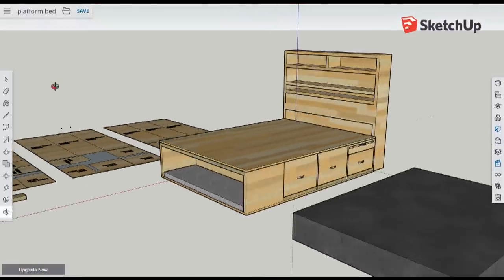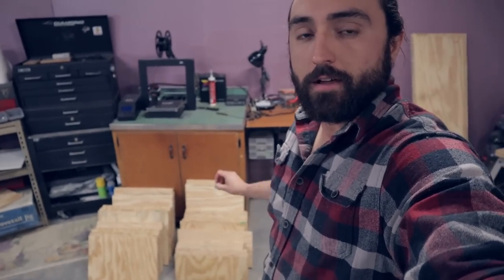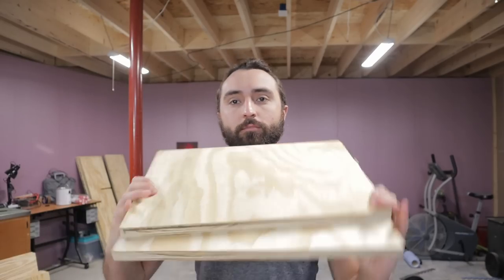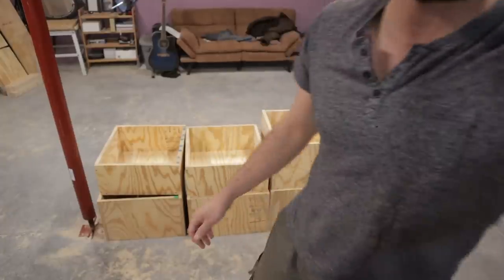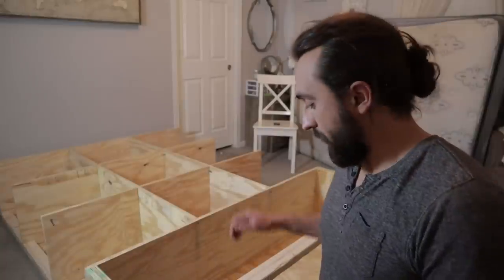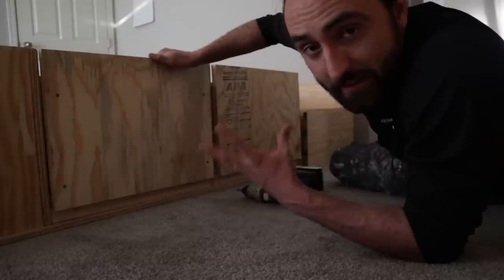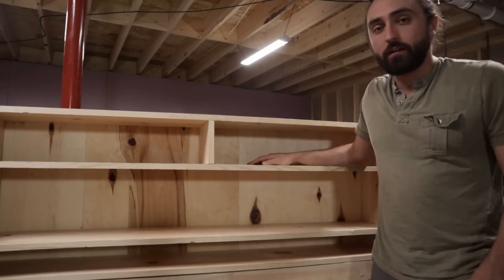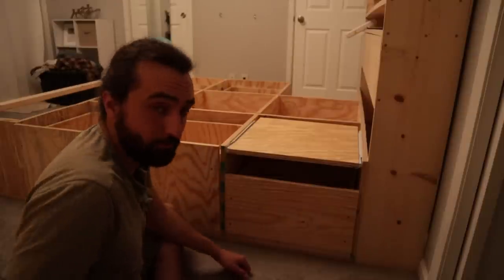Custom Storage Bed for Humans and Pets!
I designed and built a Queen-sized bed for our new house.  it has pull out drawers for storage underneath, pull out nightstands, a bookcase headboard, a cubby for our pets to sleep, and a fully customized foam mattress.  Enjoy!

Filming Gear
Main Camera
Camera Lens Adapter
Best Memory Card
Camera Bag

Maker Gear
3D Printer
Power Tool Kit